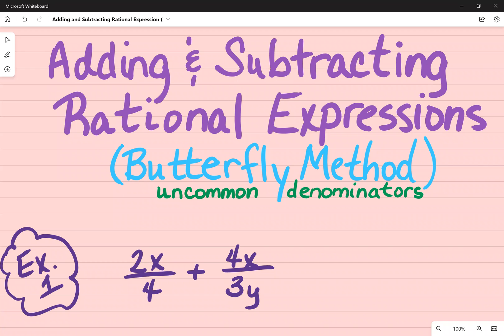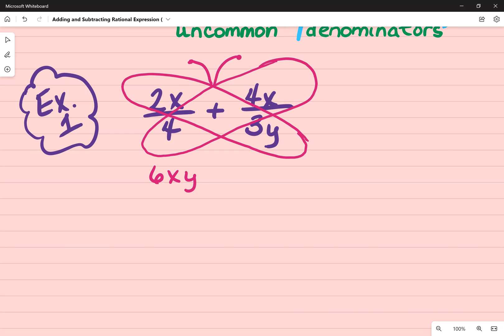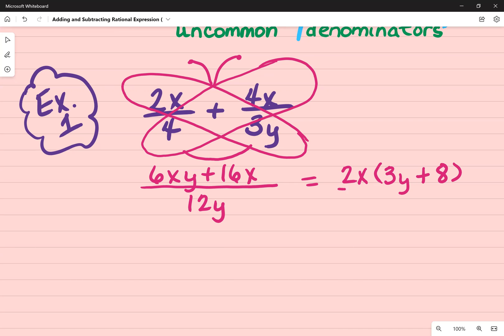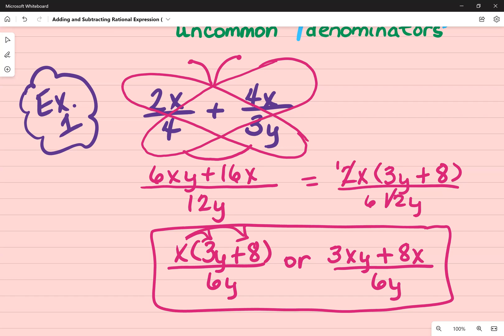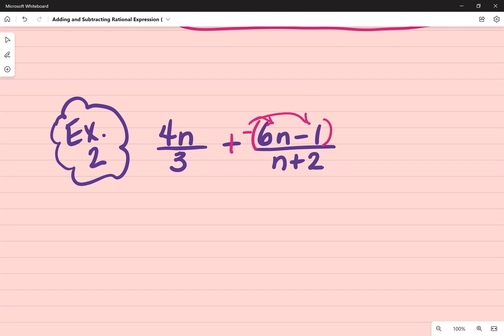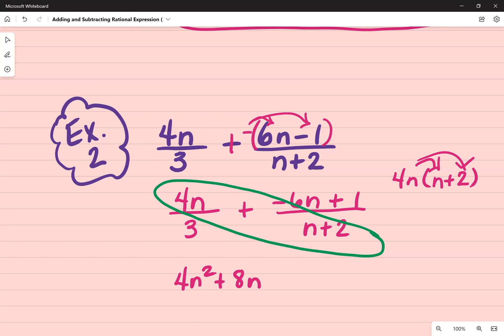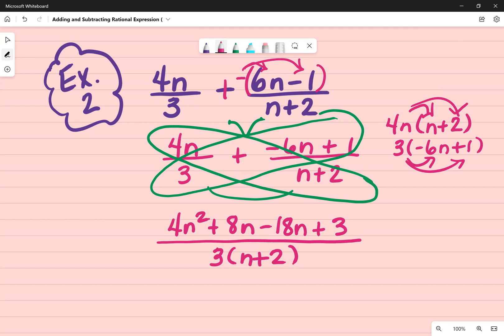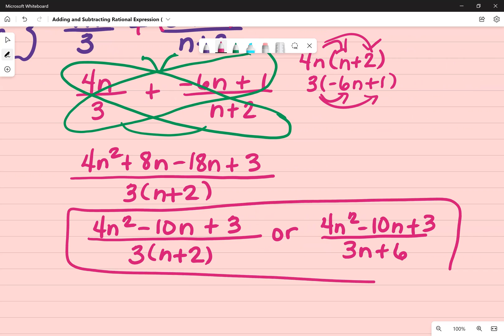Butterfly method - Rational Expressions with uncommon denominators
Adding and subtracting rational expressions that have uncommon denominators using the butterfly method. Factoring and simplifying are shown.